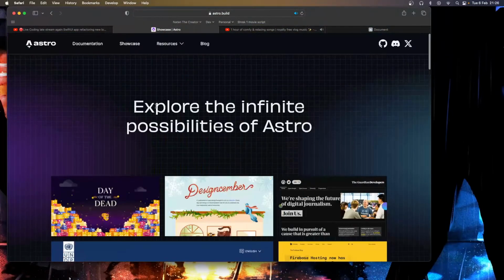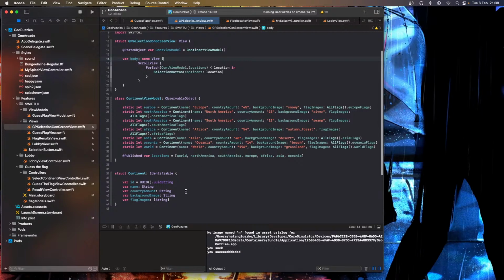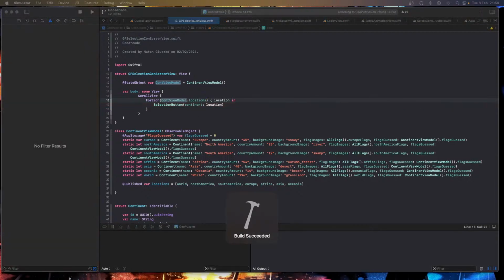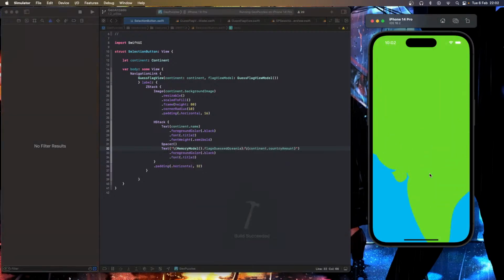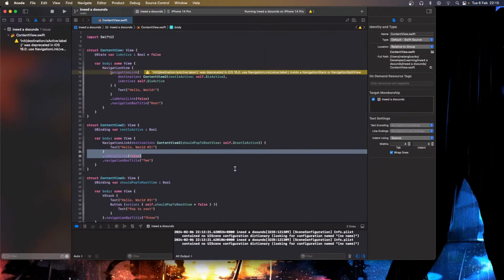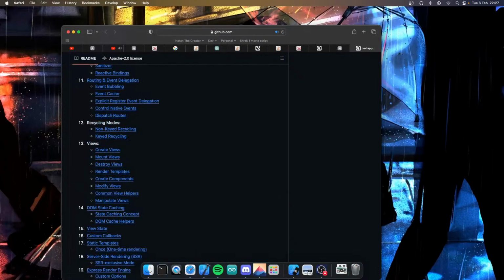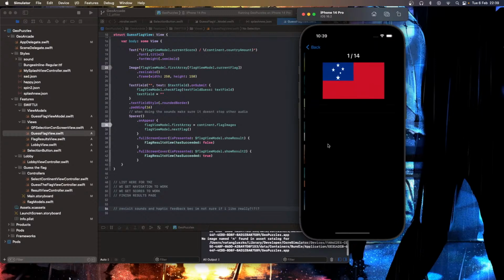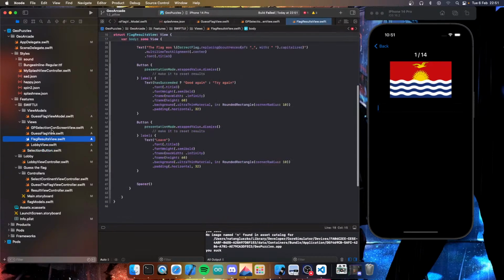🔴Live Coding late stream again SwiftUI app refactoring new logic new me + DOING WEB STUFF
we continue to refactor this app and then release to app store, i wanna do some web content soon and building walle irl too